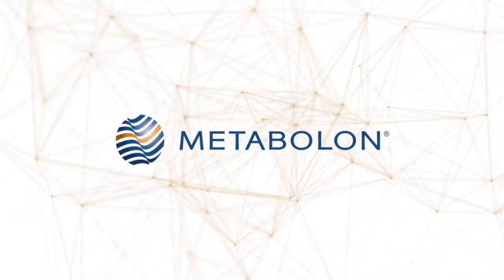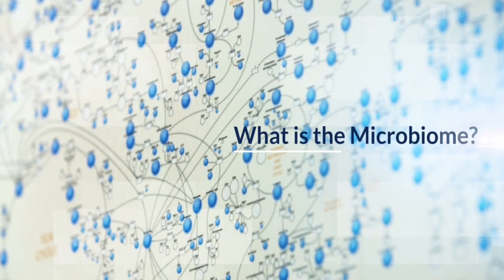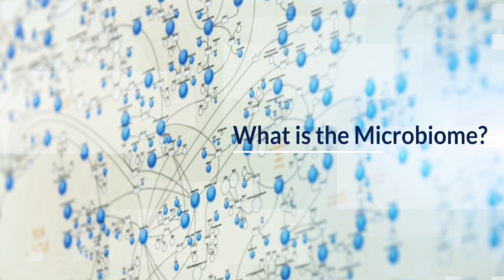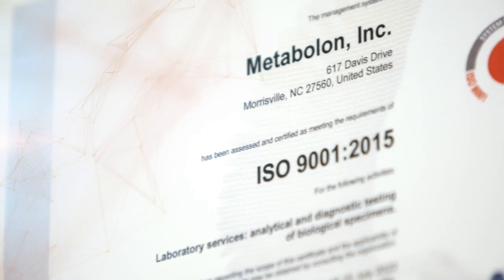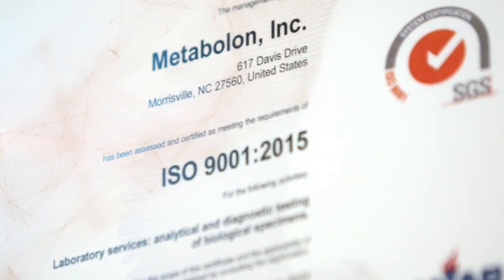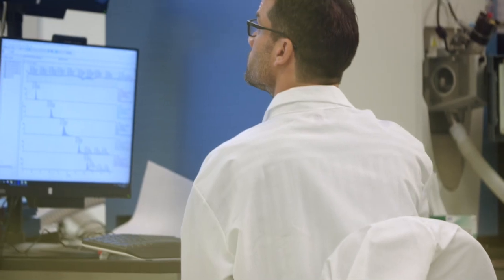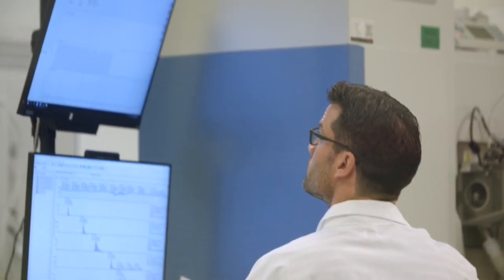Unlocking the Secrets of the Microbiome with Metabolomics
A brief discussion between Metabolon's R&D director, Dr. Annie Evans, and staff scientist, Dr. Lisa Freinkman, about why including metabolomics in your microbiome research presents an opportunity to fully understand the functional activity of the microbiome and unlock actionable insights.

Ready to unlock the secrets of the microbiome?